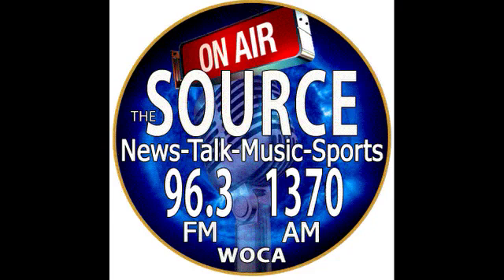In The Garden With Carol Ann Baldwin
In The Garden With Carol Ann Baldwin - Captured Live on Ustream